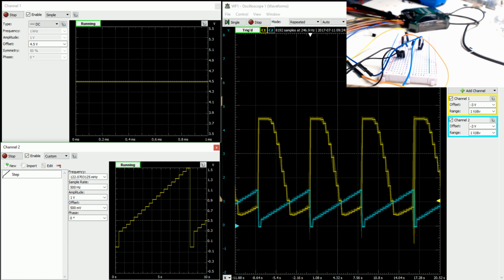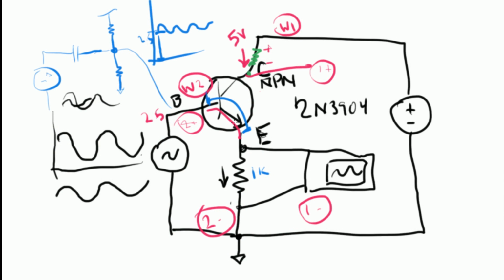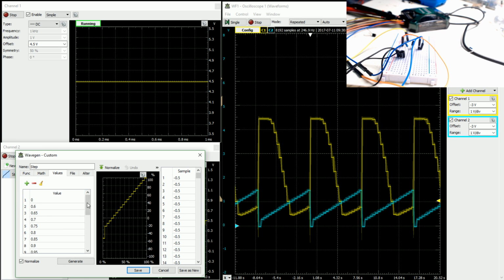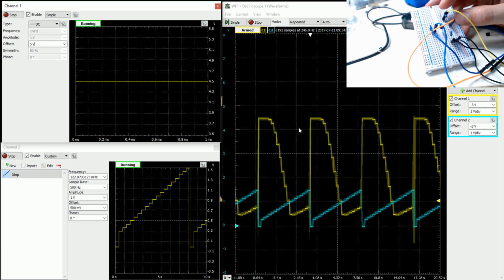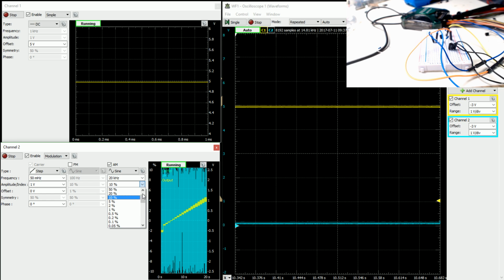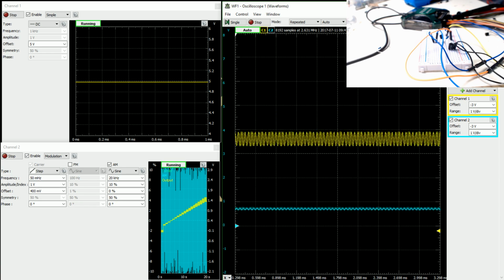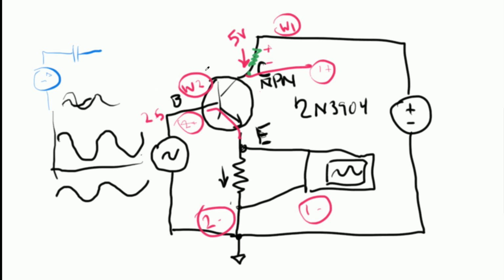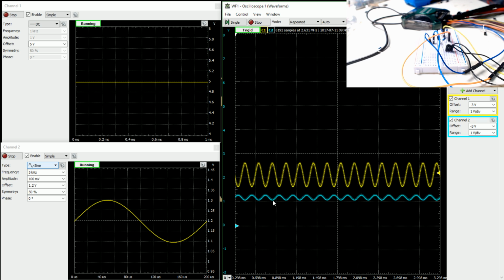Morning Transistors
3rd day straight of streaming, still playing with the AD2